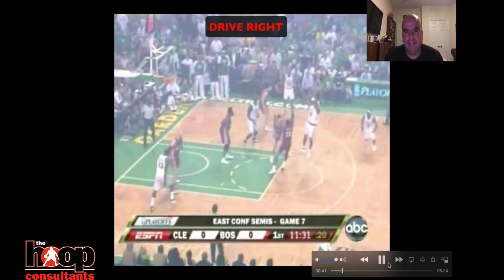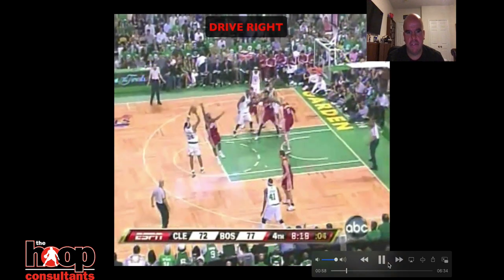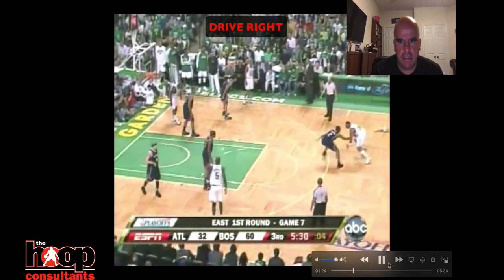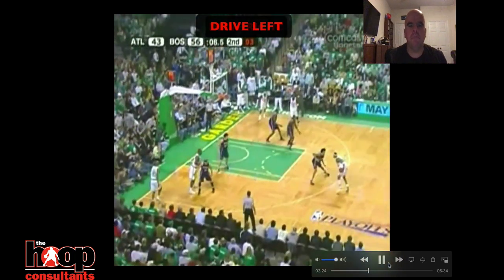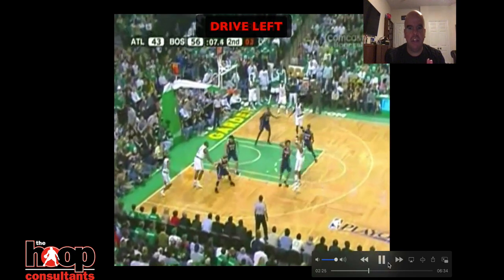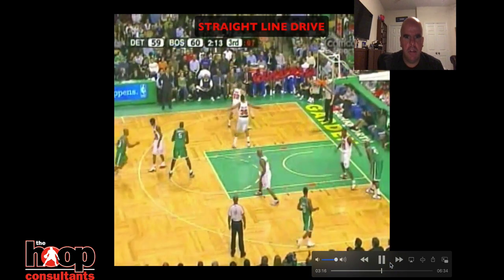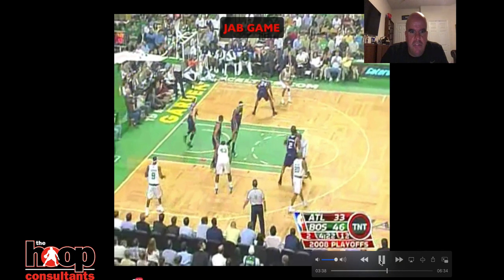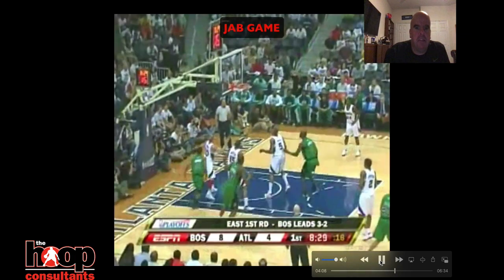PAUL PIERCE FOOTWORK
This video Breaks Down Paul Pierce's Offensive Footwork. Paul was one of the firs players that I've ever studied. He was so good at creating space with his feet and getting players off balance. He can take you with his shot making and drives from the wing. He was great with jabs to create space as well as open up drives and step backs. Pierce's post game was off the charts with his ability to back you down or face you up and either shoot or drive.